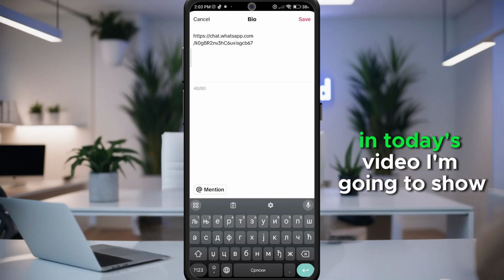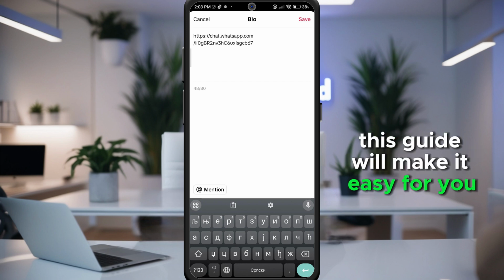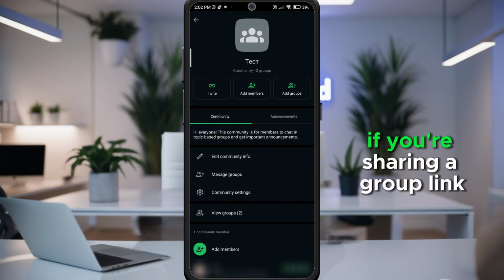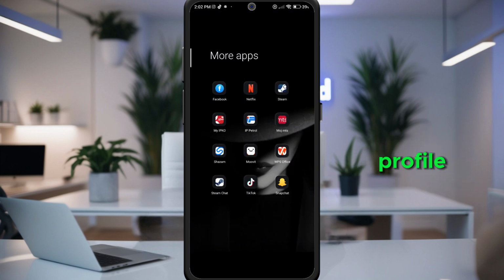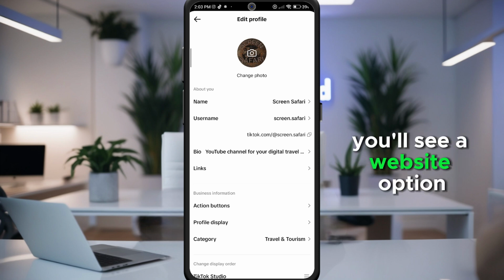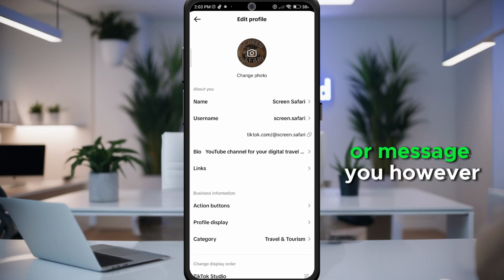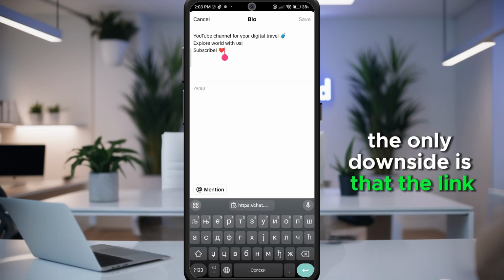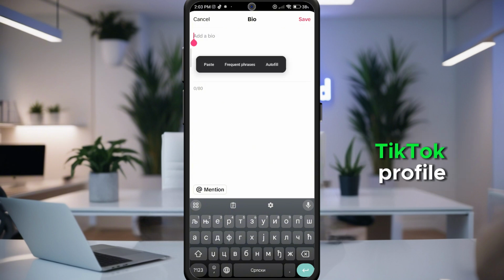How to Add WhatsApp Link in TikTok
🔗📱 Want to connect your WhatsApp directly to TikTok? 💬✨ Here's a simple tutorial to add your WhatsApp link to your TikTok bio or videos! 🚀 Boost engagement and make it easy for people to reach you. Perfect for creators, businesses, and influencers! 🙌